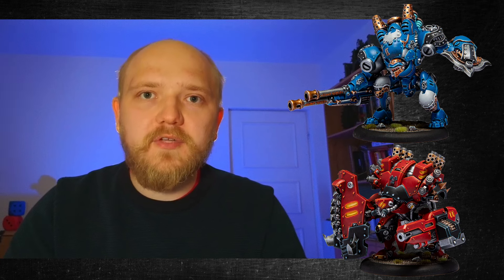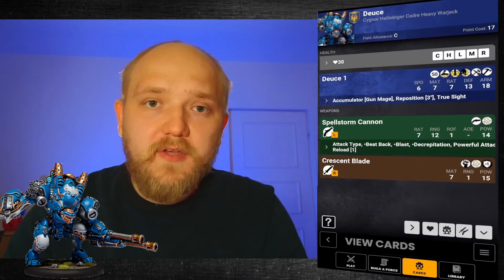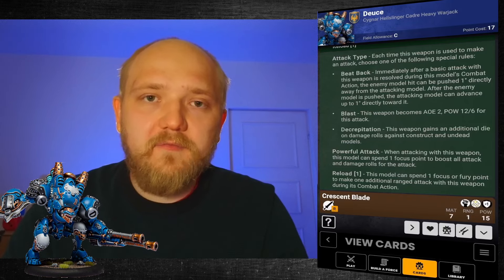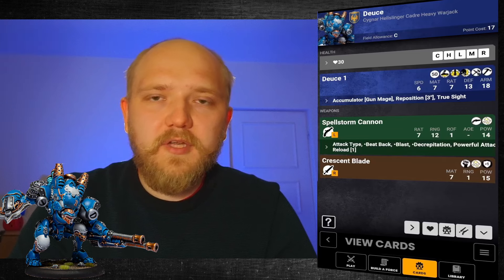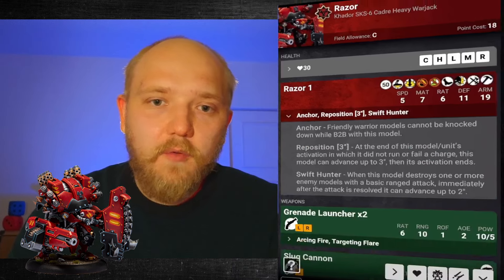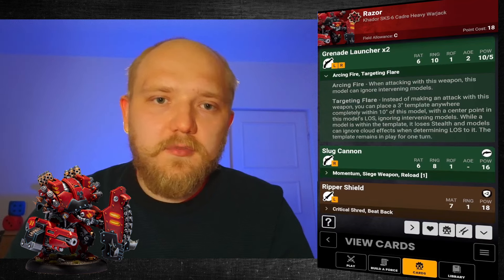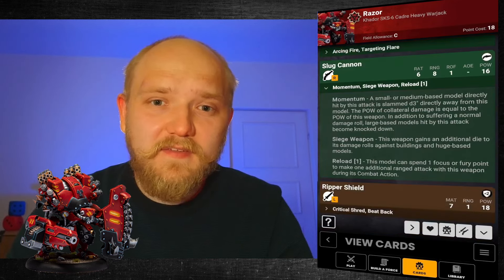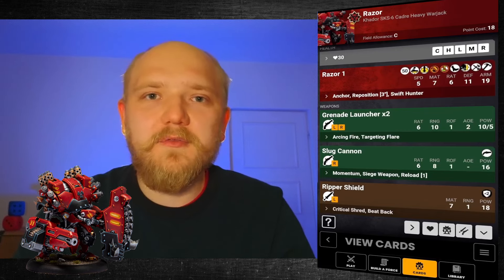[EN] Deuce and Razor - new SFG release for Warmachine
Hello everyone!

Let's have a talk about the new releases from SFG - Deuce for Cygnar and Razor for Khador!
Let me know what do you think about them and where would you like to use them first ;)

It is my first attempt in this kind of format so I'd appreciate your feedback ;)

If you would like to support my YT channel directly on YouTube or by following this
00:00 - Intro
00:17 - Deuce
03:55 - Razor